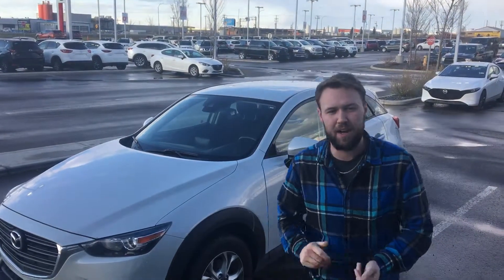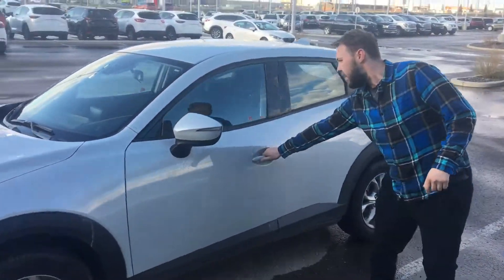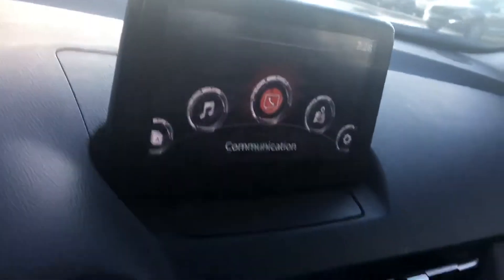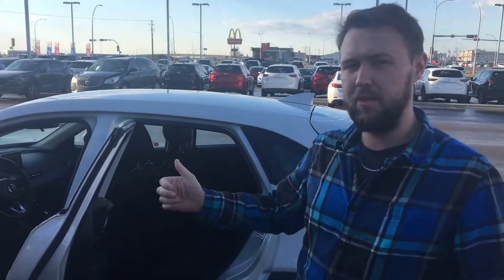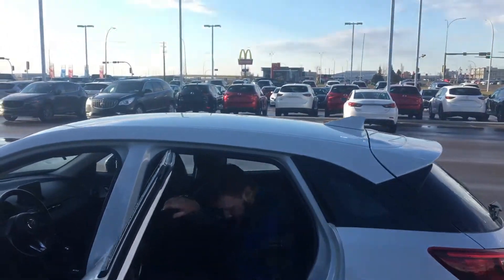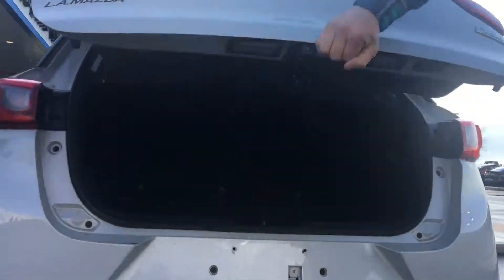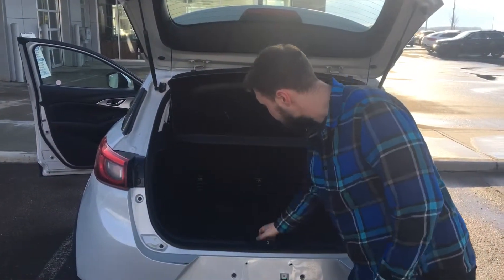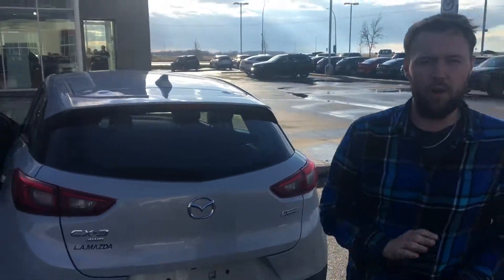2019 Cx-3 for Cass